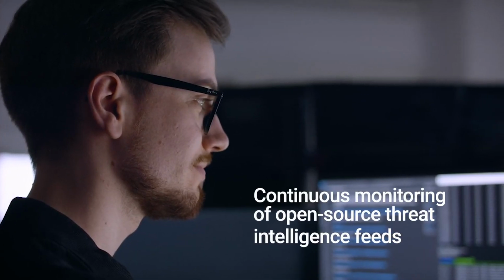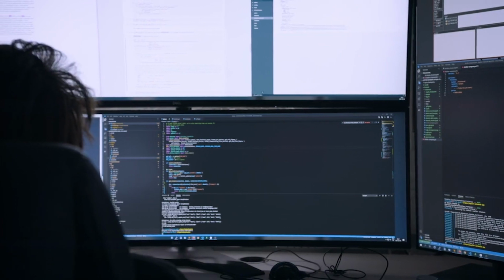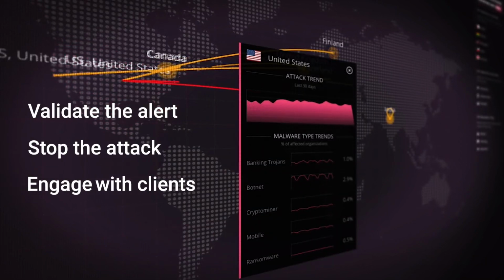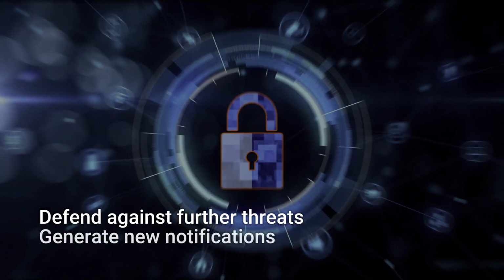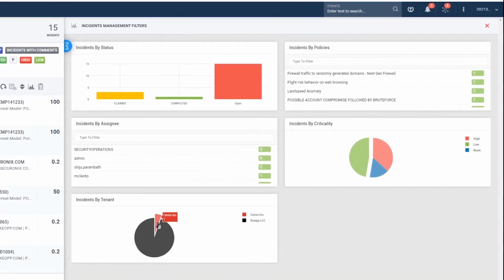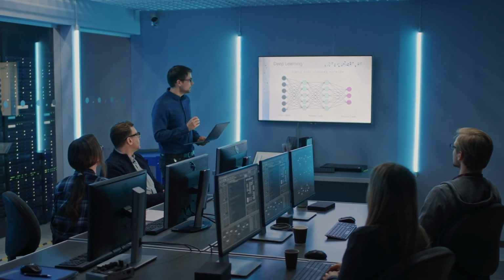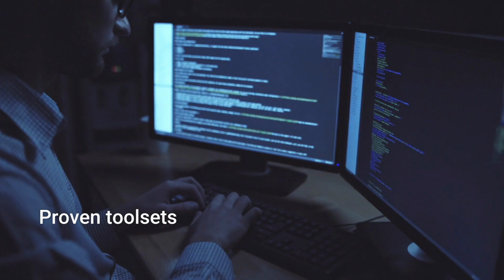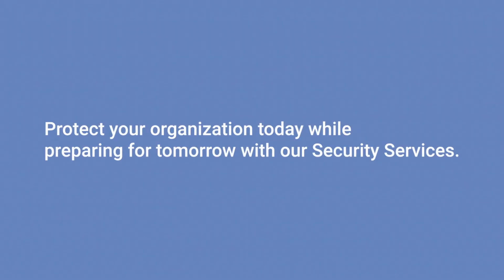NTT DATA Security Operations Center Overview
Organizations are constantly battling emerging threats from internal and external sources and are looking to minimize the impact of possible security breaches on their business. NTT DATA's Security services seamlessly delivers cyber resilience for our clients with high-performing and effective security and risk management programs.

This video showcases our robust and advanced SOC facility that is modern, equipped with the latest tools and technologies, managed by trained and certified experts who offer in-depth visibility and analysis to clients of the potential risks to their environment, provide evidence-based reporting of risks and vulnerabilities, demonstrate response strategies for potential breaches, and meet global compliance and regulations standards.